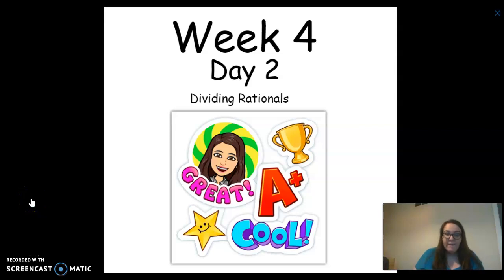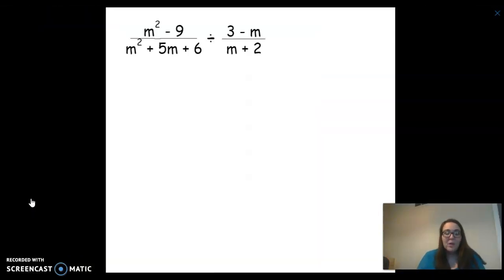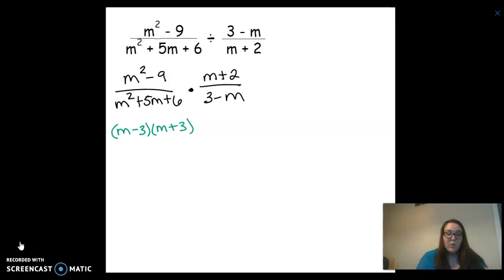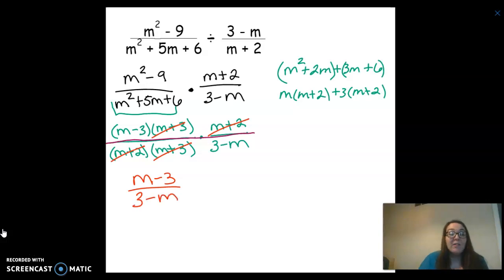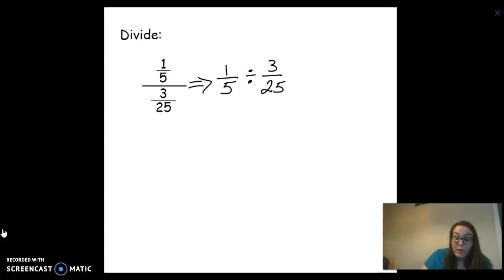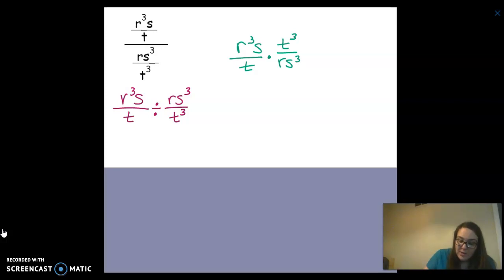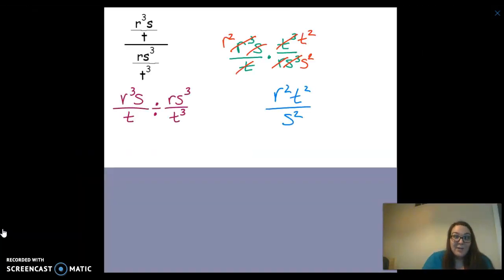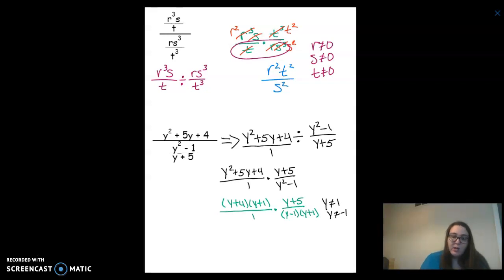Algebra 2: Week 4 Day 2